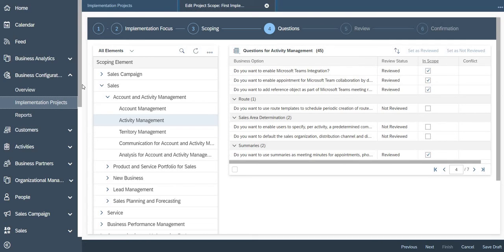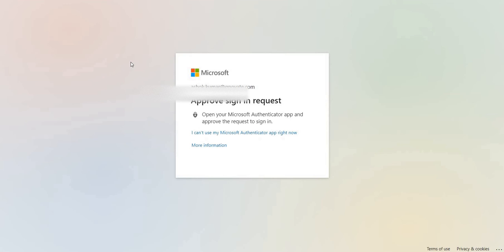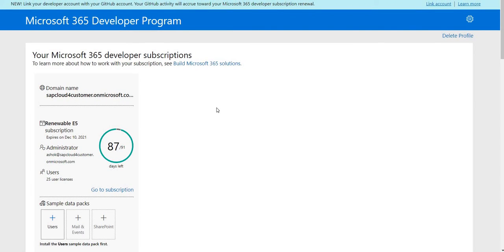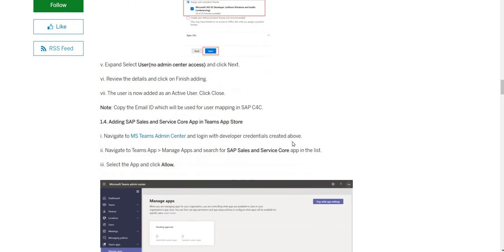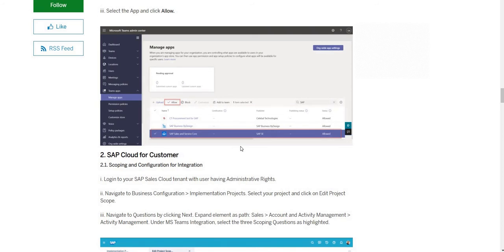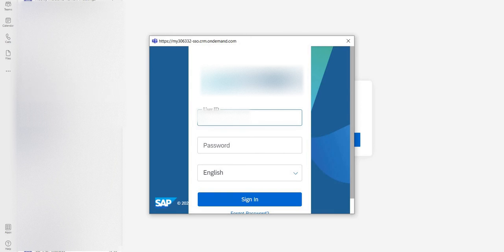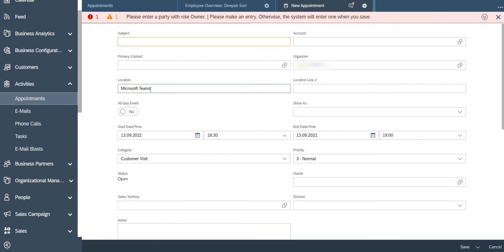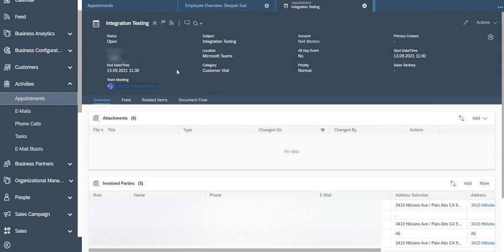MS Teams with SAP C4C integration.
Ref link from SAP Community